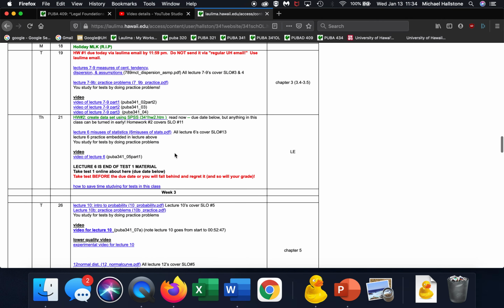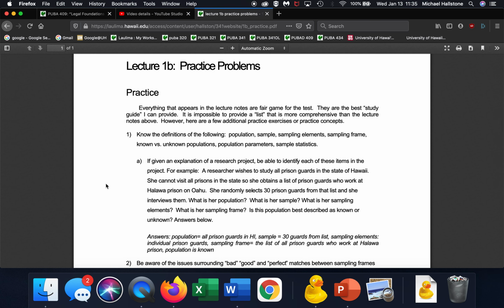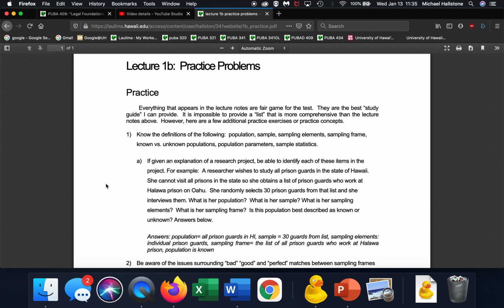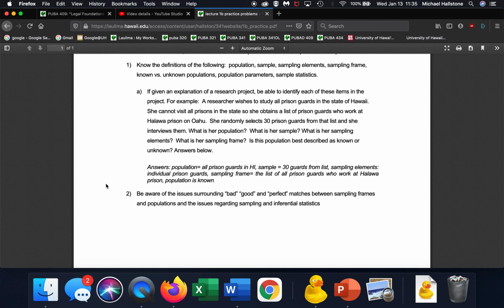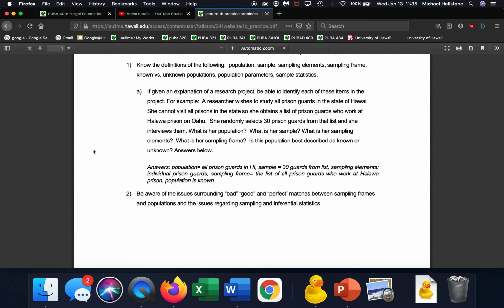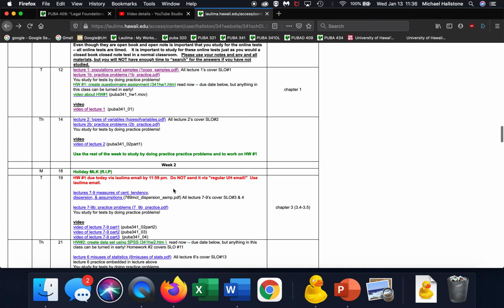study341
How to study in puba341 statistics with Professor Michael Hallstone